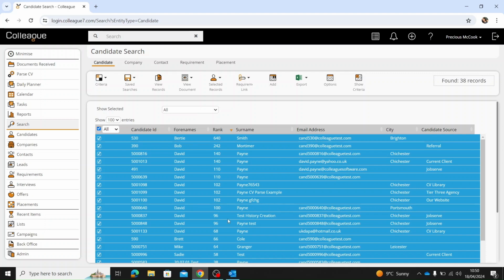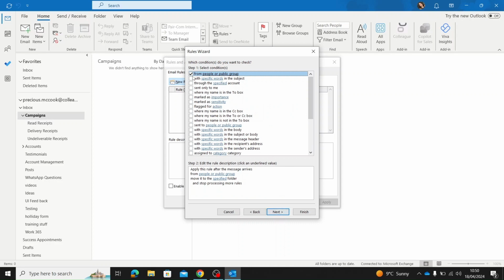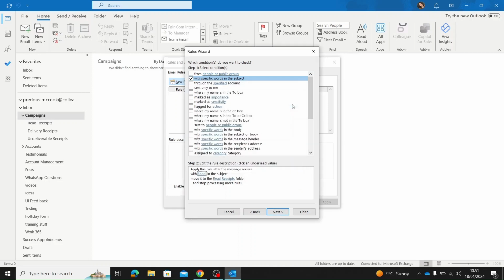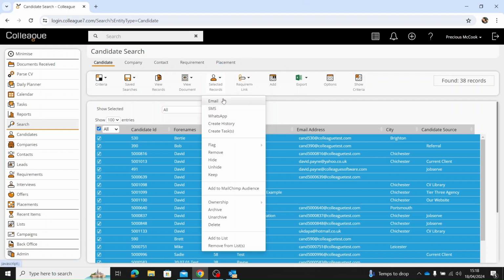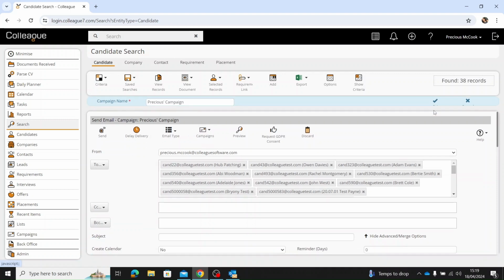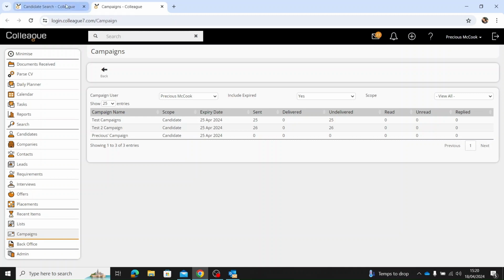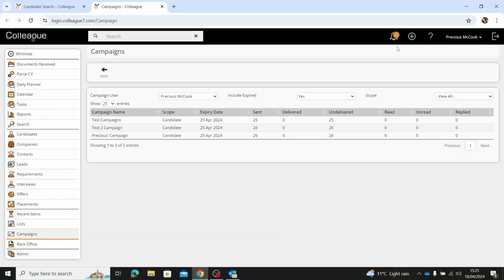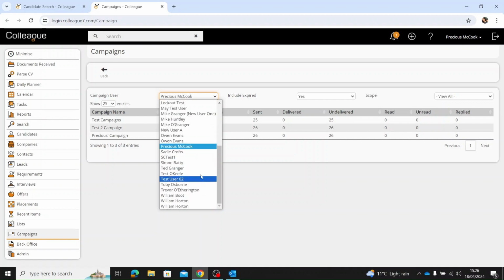Colleague - Campaigns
Watch our video on how to use Campaigns in Colleague.